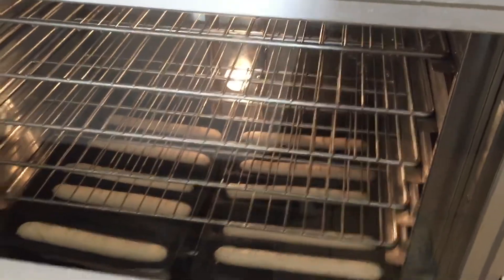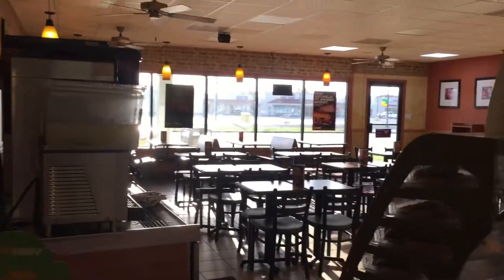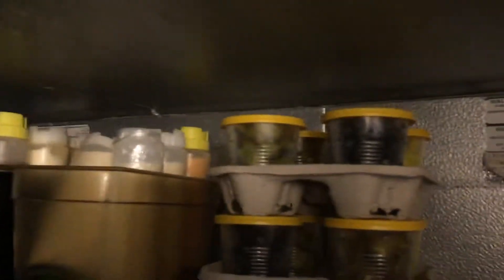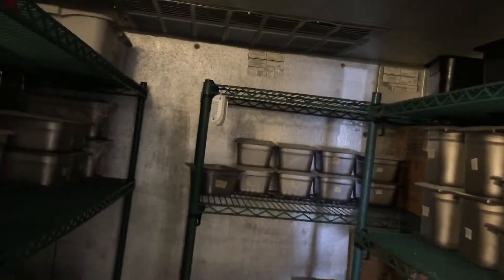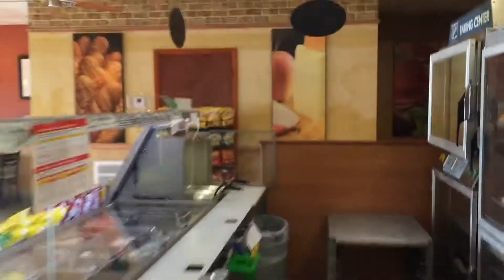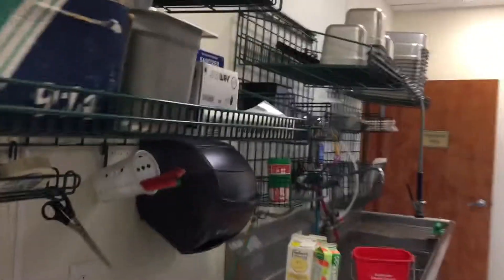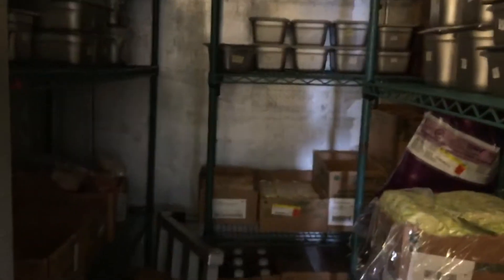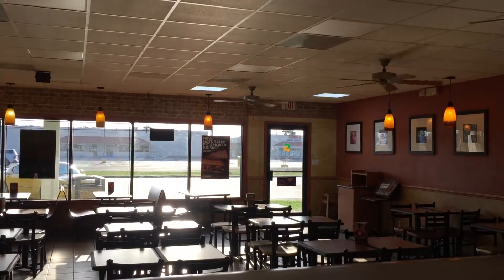Subway - A Day - Pt 2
Still going well ...